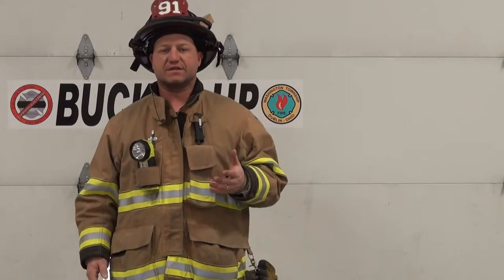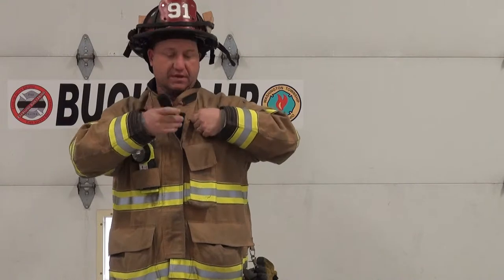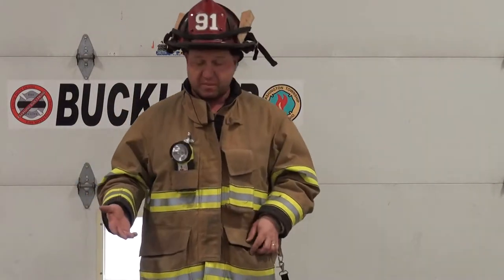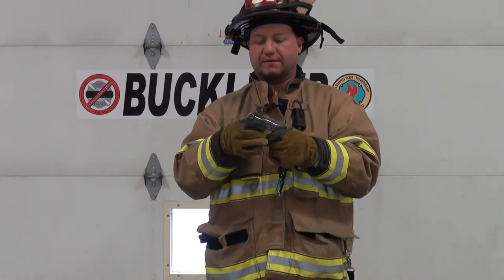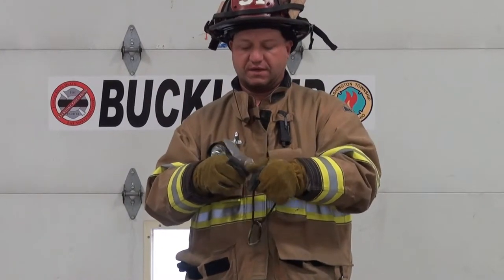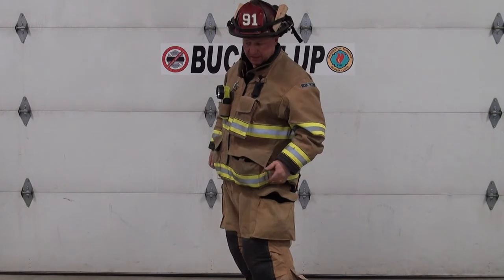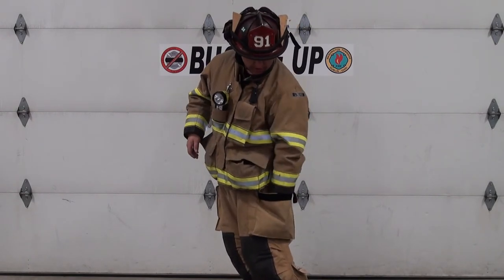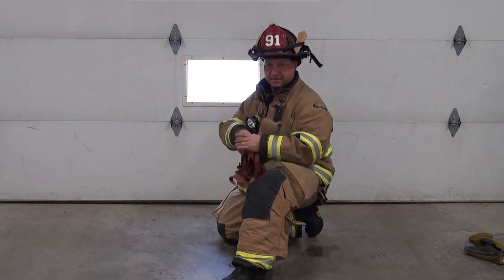Lt. Fred Gardini reviews his PPE